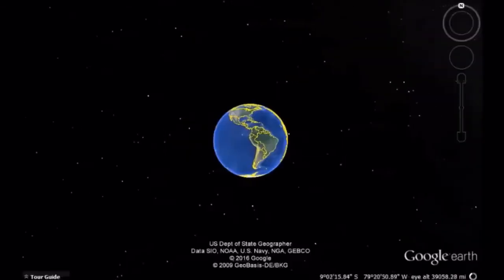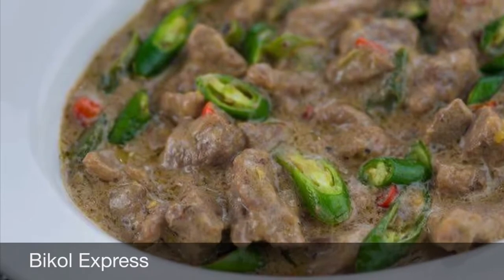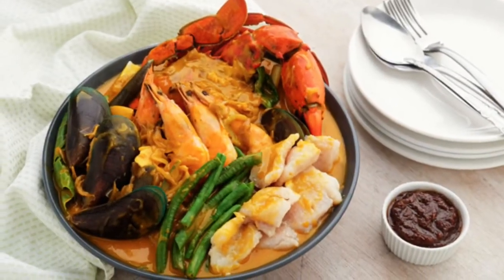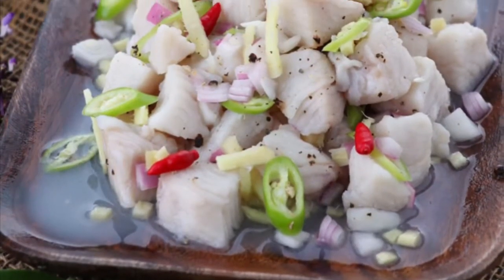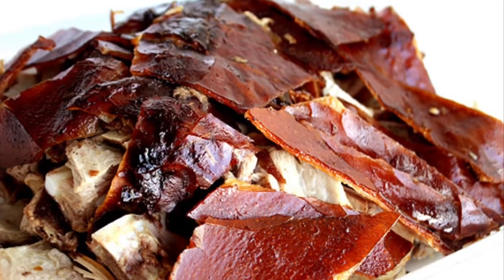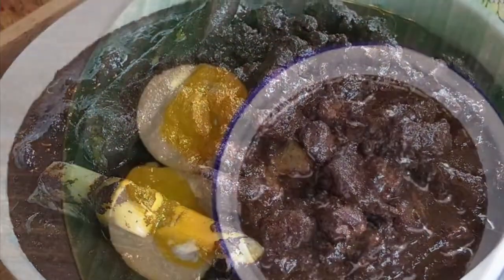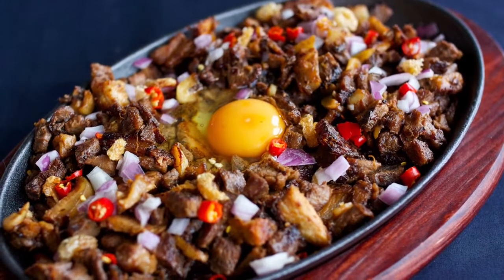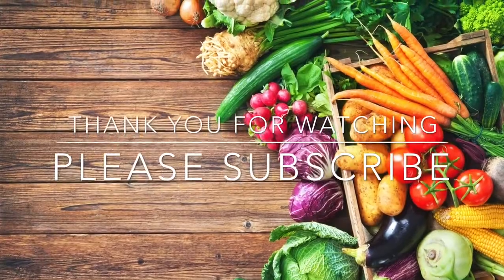Top 10 Most DELICIOUS Food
HERE ARE SOME OF THE BEST FOOD IN HERE ARE SOME OF THE BEST AND MOST DELICIOUS FOOD IN THE PHILIPPINES THAT YOU SHOULD TRY. COME AND VISIT THE PHILIPPINES LUZON VISAYAS AND MINDANAO. YOU CAN FIND THE BEAUTY OF THE EARTH IN THESE PLACES. CHEAP FOOD, DRINKS, AND EVERYTHING ARE CHEAP. IT IS MORE FUN IN THE PHILIPPINES. THERE ARE THE THINGS YOU WILL NEVER FORGET AND WILL TAKE YOU BACK WHEN YOU LEAVE THE COUNTRY. THE WORLDS MOST BEAUTIFUL PARADISE, ENCHANTED AND STUNNING SCENERIES, LOVELY AND HOSPITABLE PEOPLE WITH SMILES

best epilator philippines,
best e bike philippines,
best e bike philippines review,
best e scooter philippines,
best e scooter 2021 philippines,
best e wallet in philippines,
best e bike 2021 philippines,
best e trike in philippines,
best e loading business philippines,
best philippines food,
best philippines festivals,
best philippines flying school,
best philippines facebook groups,
best foundation philippines,
best fireworks philippines,

best umbrella philippines,
best ukulele philippines,
philippines best universities,
best earphones philippines under 500,
best laptop philippines under 40k,
best laptop 2021 philippines under 30k,
best phone 2021 philippines under 10k,
best philippines vpn,
best philippines vpn free,
best philippines vacation spots,
best philippines virtual assistant,
best voice philippines audition,
best van Philippines 2021,
best vitamins philippines,
best vacuum philippines,
best webcam philippines,
best whiskey philippines,
best wine philippines,
best wallet philippines,
best wedding philippines,
philippines best wedding proposal,
best watch philippines,
best wifi philippines 2021,
x factor philippines best auditions,
x factor philippines best auditions osang,
x factor uk philippines best auditions,
x factor best auditions philippines 2018,
best yogurt philippines,
best yoyo philippines,
best crochet yarn philippines,
best of yfsf philippines,
best scooter 2021 philippines 125cc,
best scooter 2021 philippines 150cc,
best motorcycle 150cc philippines,
top 10 philippines best tropical destinations,
best smartphone 10k philippines,
best scooter 2020 philippines 125cc,
best phone under 15000 philippines 2021,
best smartphone under 10k philippines 2021,
best song philippines 2021,
best tiktok philippines 2021,
best suv philippines 2021,
best car philippines 2021,
best laptop 30k philippines 2021,
best laptop 35k philippines,
best smartphone under 30k philippines 2021,
best phone under 3k philippines,
best tablet under 30k philippines,
best laptop under 30k philippines 2020,
best phone under 3k philippines 2021,
3 best president of philippines,
3 best president of the philippines (melove official),
best 4x4 philippines,
best laptop 40k philippines 2021,
best classic motorcycles philippines 400cc,
best phone under 4k philippines,
best smartphone under 4k philippines 2021,
best helmet under 4000 philippines,
the voice philippines best 4 chair turner,
best 4 seater car philippines,
best laptop 50k philippines 2021,
best laptop under 50k philippines 2021,
best phone under 5k philippines 2021,
best tablet under 5k philippines,
best laptop under 50000 philippines,
best bike under 5k philippines,
best cars under 500k philippines,
best phones under 5k philippines,
best 5 seater car philippines 2021,
best phone under 6k philippines 2021,
best phone under 6k philippines,
best laptop under 60k philippines 2021,
best phone under 7k philippines,
best phone under 7k philippines 2021,
best car under 700k philippines,
best laptop under 70k philippines,
best cars under 750k philippines,